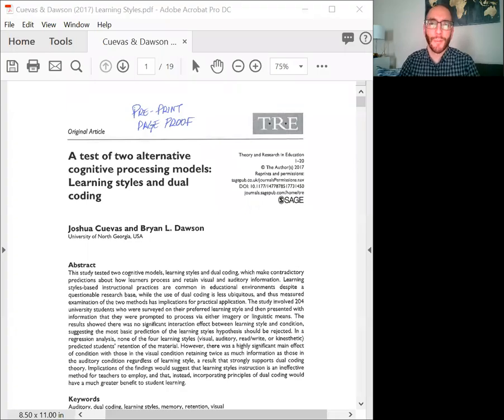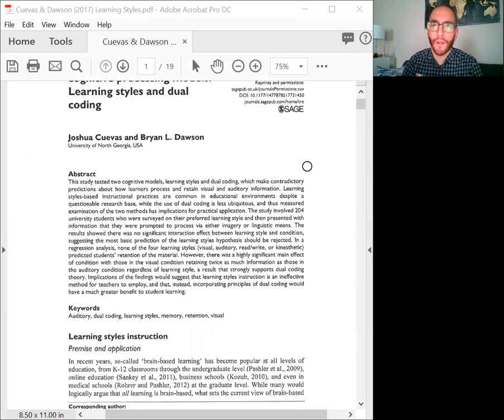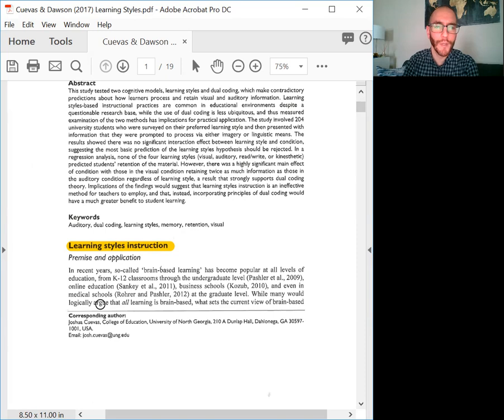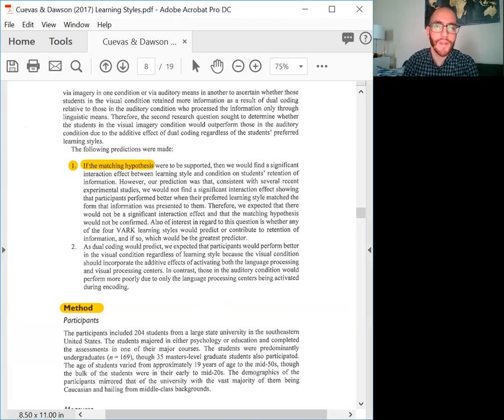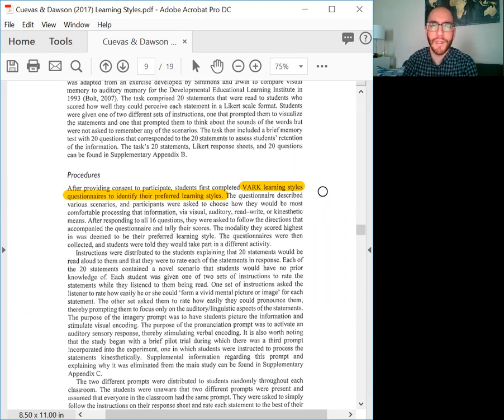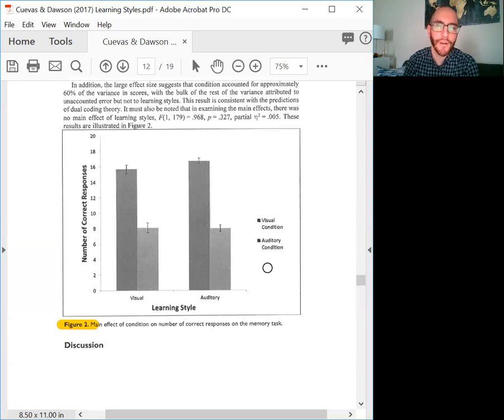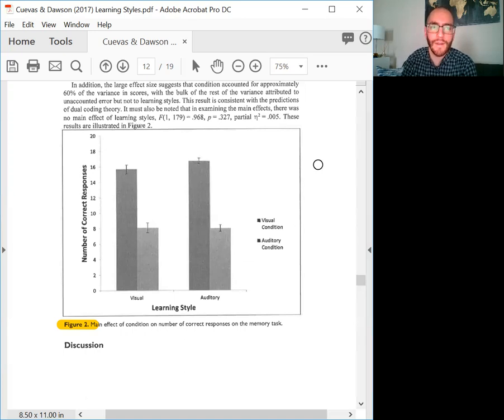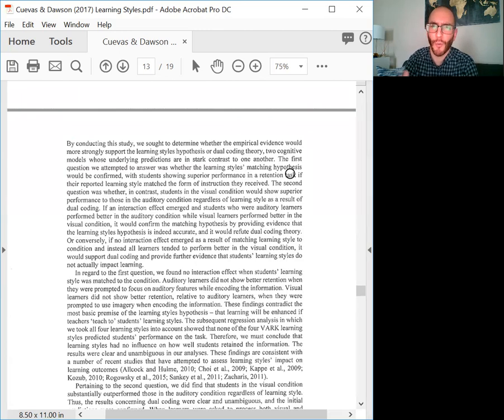Overview of Case Study Article